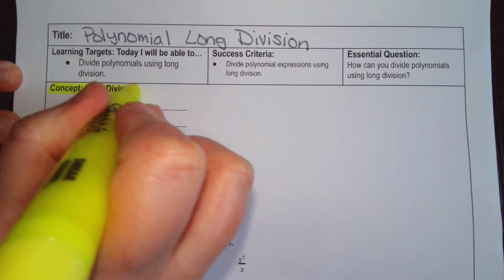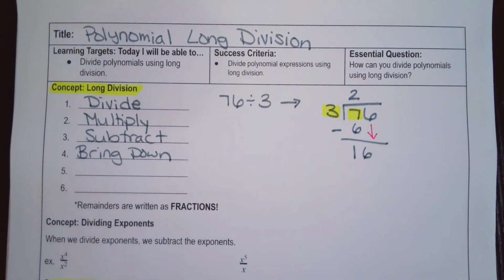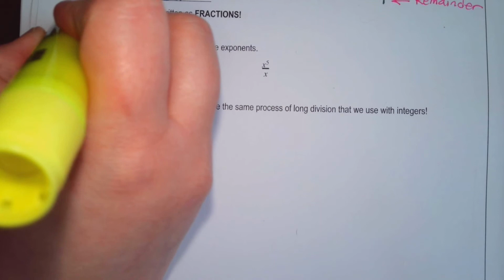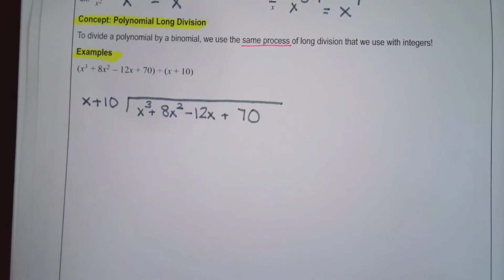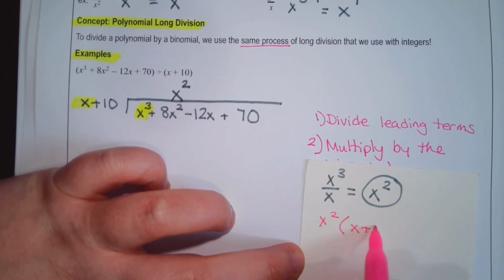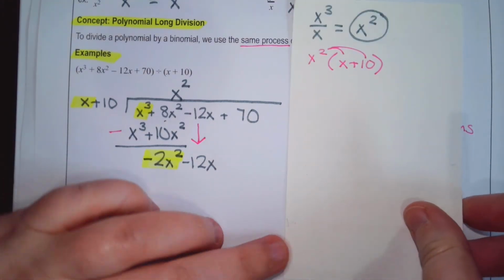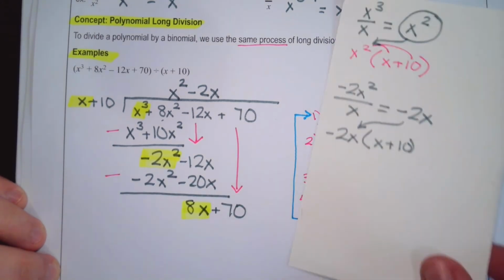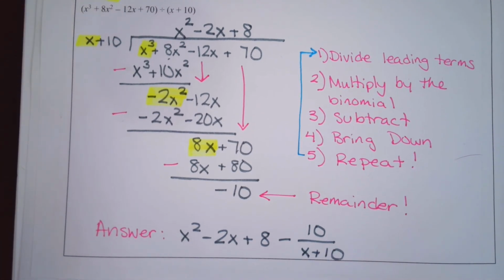Advanced Lesson 15A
Polynomial Long Division Page 1